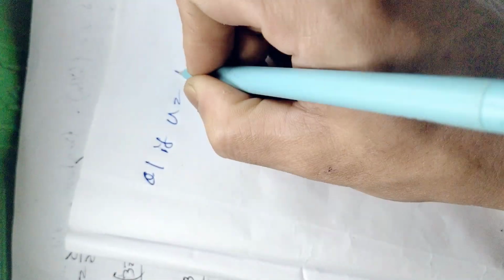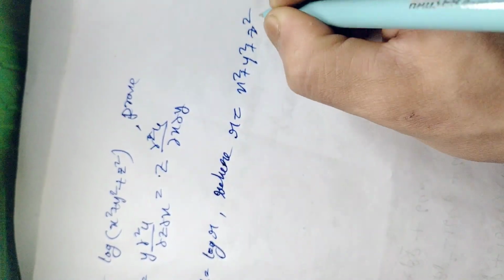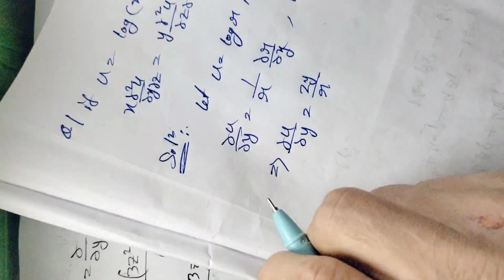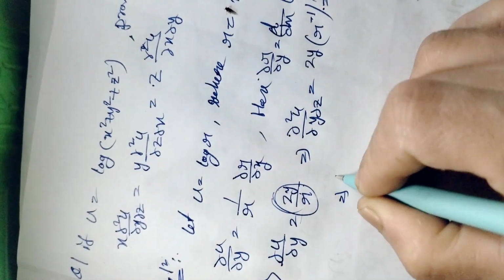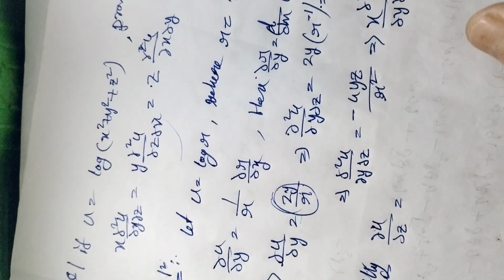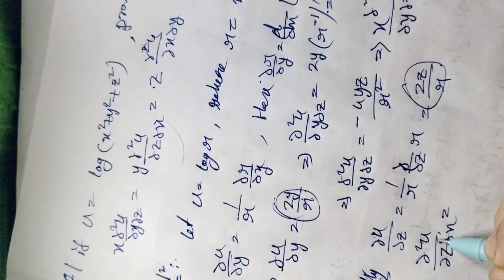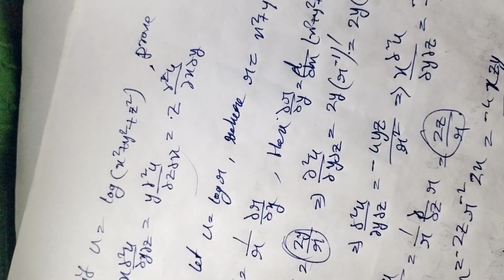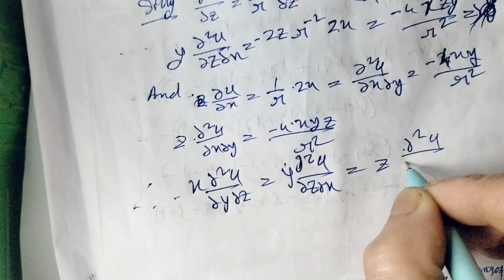Question on Leibntzs theorem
slove if y=log(x²+y²+z²)।
study hard